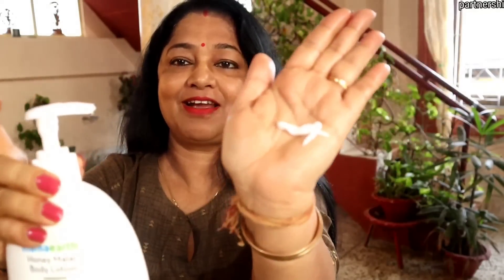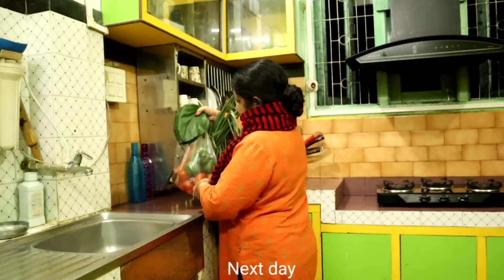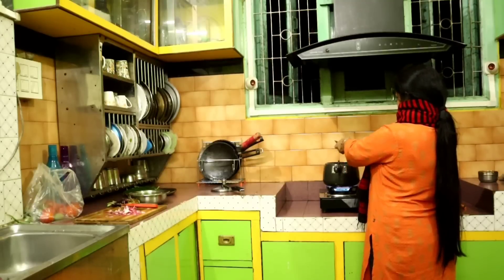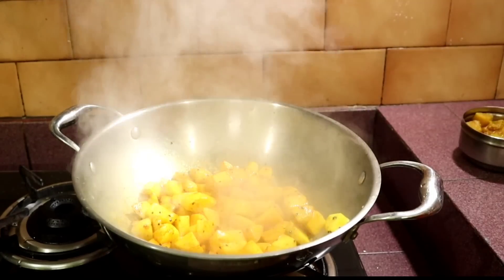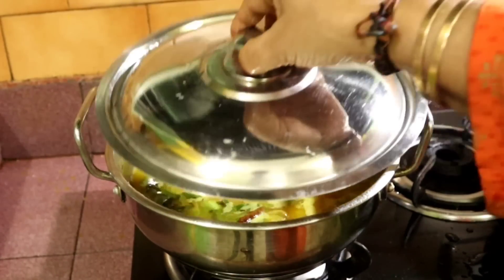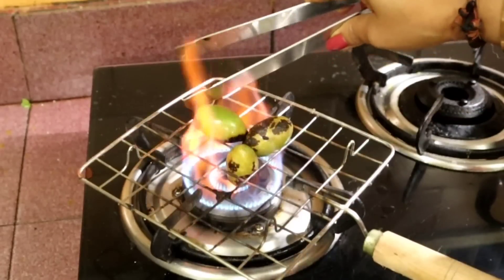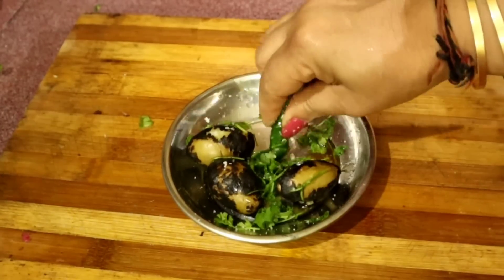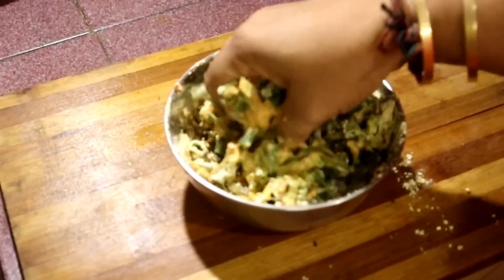ঠাণ্ডা দিনৰ পাচলিৰে এখন নিৰামিষ কাঁহী / palkir ৰ Birthday যাব নোৱাৰিলোঁ 😭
Check out Mamaearth's amazing Honey Malai Cold Cream + Body Lotion